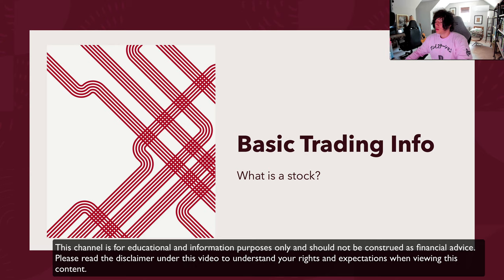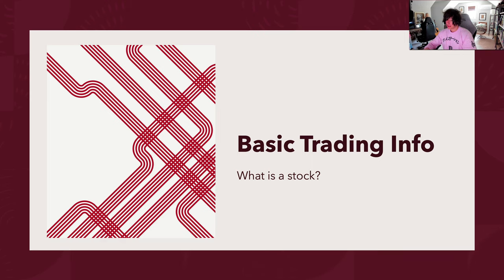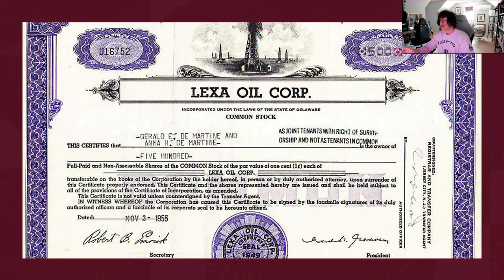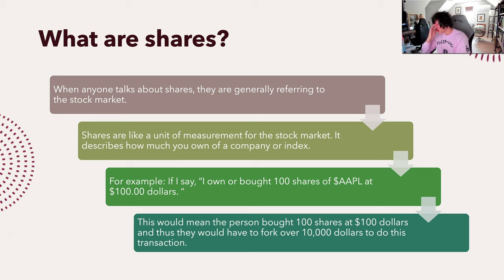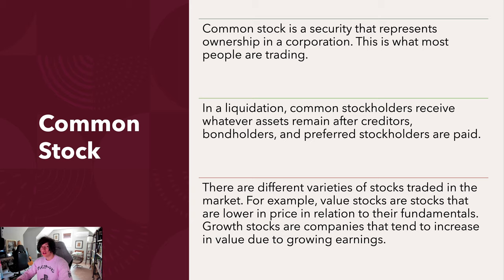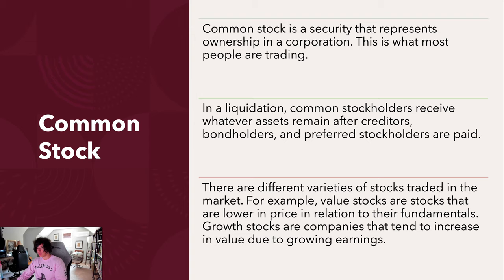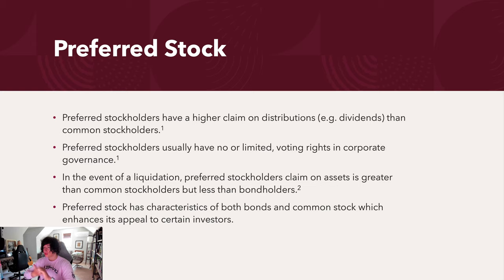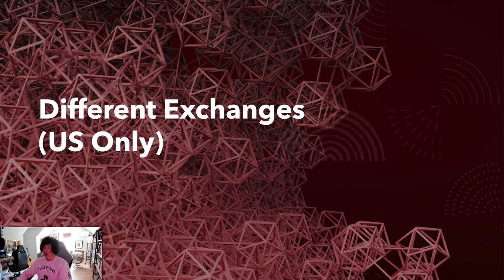What Is Stock ?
A stock (also known as equity) is a security that represents the ownership of a fraction of a corporation. This entitles the owner of the stock to a proportion of the corporation's assets and profits equal to how much stock they own. Units of stock are called "shares."

Helpful Quick Links For Common Questions:

Whats Your Trading Platform: Tradestation, MultiCharts,NinjaTrader

Futures, Equities, and Options trading involve substantial risk. The valuation of futures and options may fluctuate, and as a result, you may lose more than your original investment. In no event should the content of any Triforce LLC (Matthew Owens) email, chatroom(discord), or website be construed as an expression of an implied promise, guarantee, or implication by or from Triforce LLC (Matthew Owens), its owners or affiliates, that you will profit, or that losses can or will be limited in any manner whatsoever. Past performance is not necessarily indicative of future results. Information provided on any Triforce LLC (Matthew Owens) email, chatroom(discord), or website is intended solely for informative purposes and is obtained from sources believed to be reliable. Information is in no way guaranteed. No guarantee of any kind is implied or possible where projections of future conditions are attempted. By receiving any communication from Triforce LLC (Matthew Owens), you agree that any information provided is solely the opinion of Triforce LLC (Matthew Owens) and his affiliates and not considered to be investment advice of any kind. You agree to trade your own risk and seek your own professional advice before investing.

The information contained on the Triforcetrader.com website or any other website that has Triforce LLC or Matthew Owens (that is allowed, people who use content without permission will be punished) is provided by Matthew Owens and Triforce LLC (“Triforce”) and is provided for educational and informational purposes only.